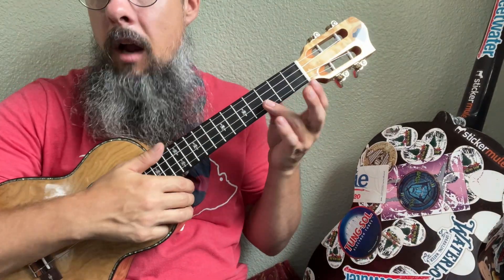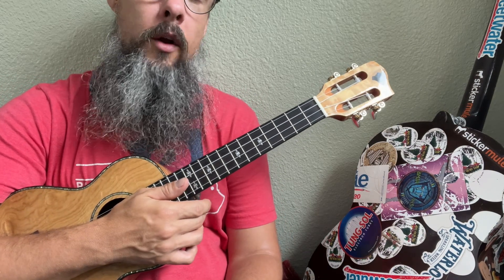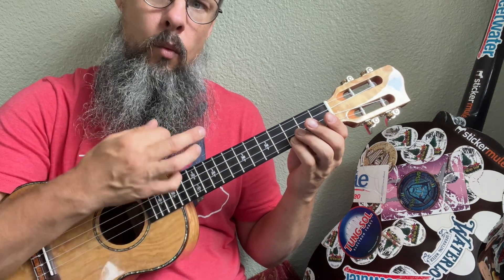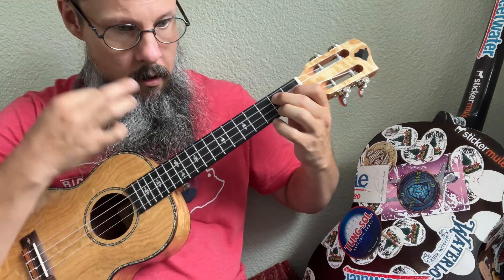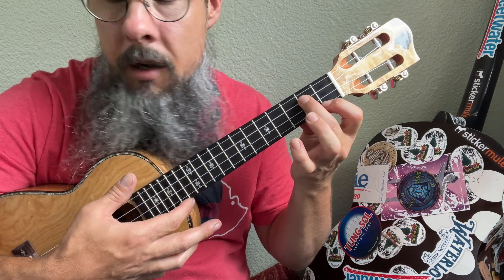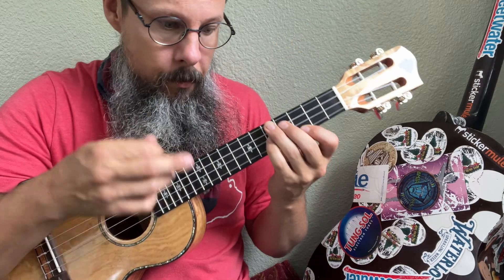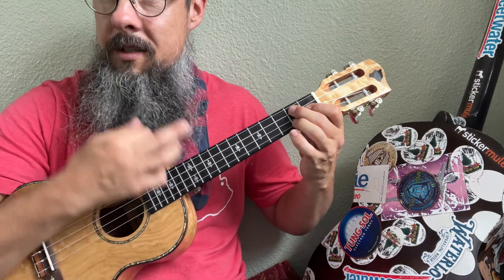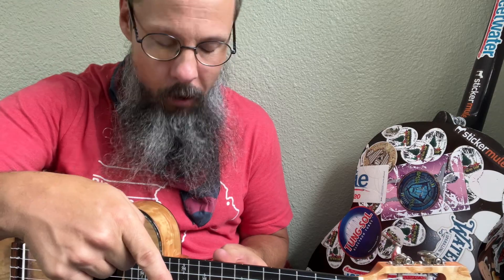Under The Boardwalk - The Daily Ukulele Songbook